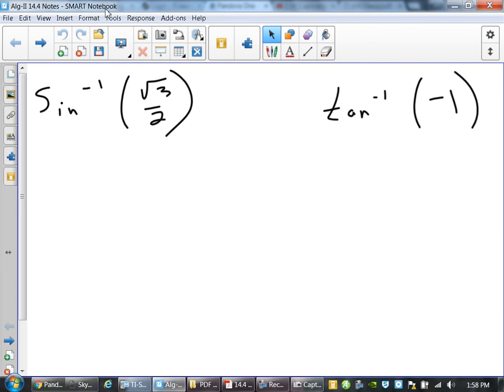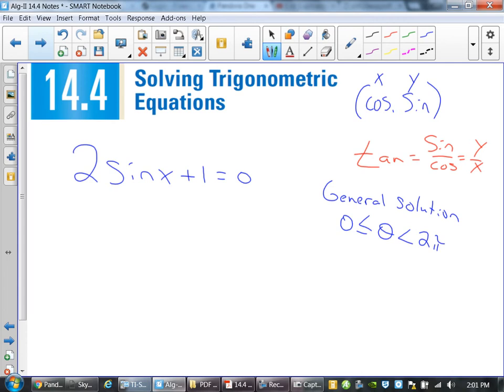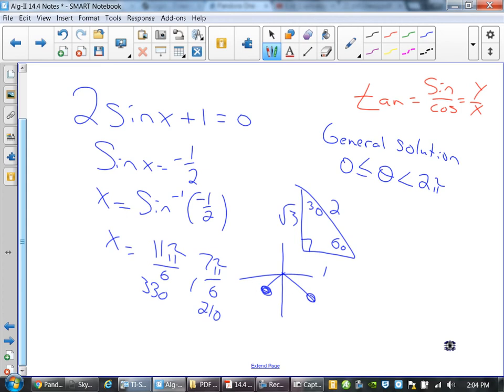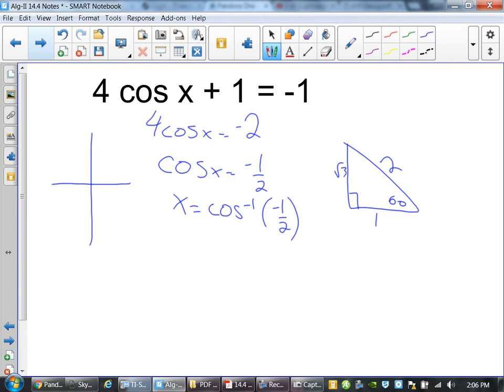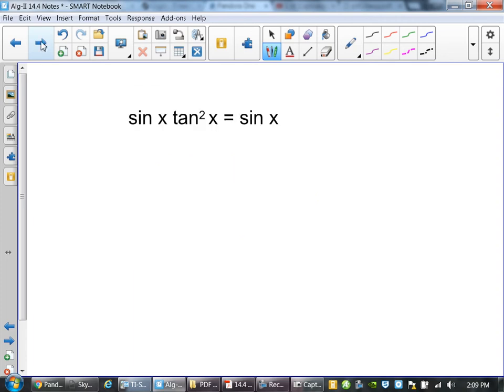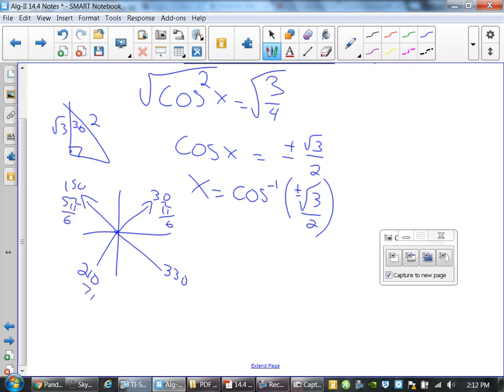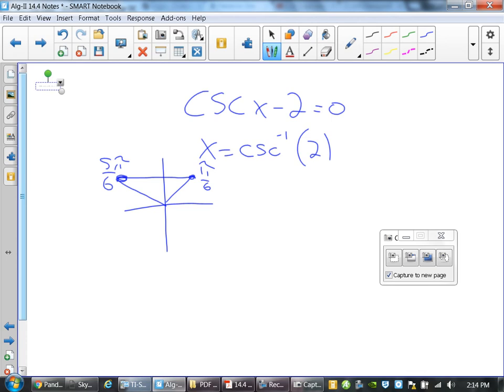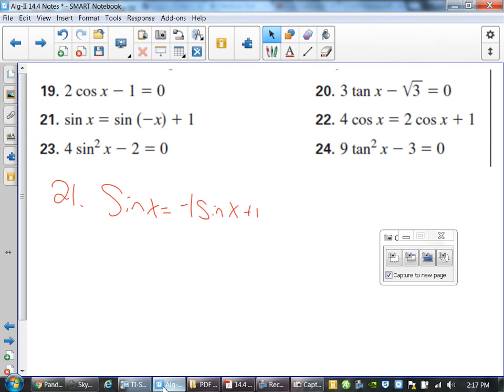March04 14 4 notes day 1 p12